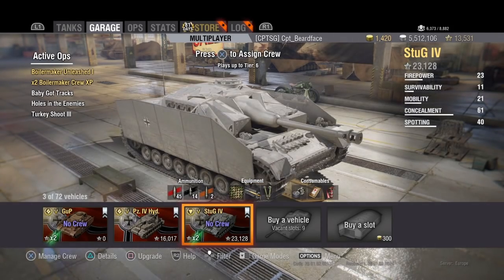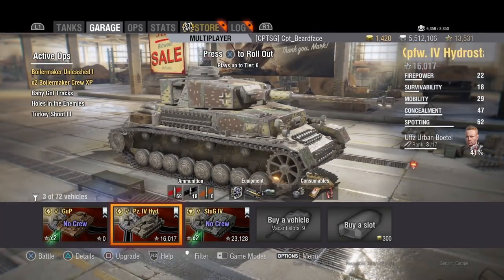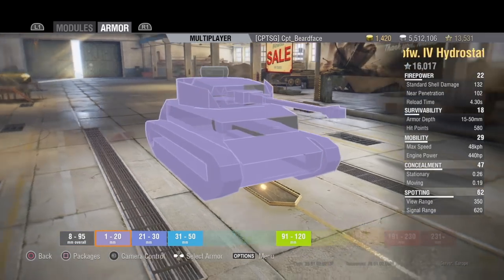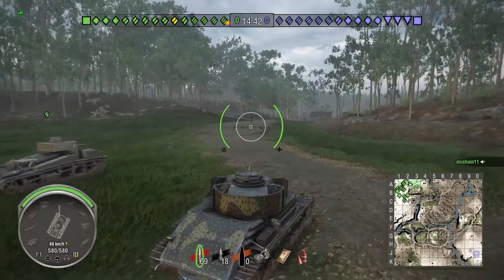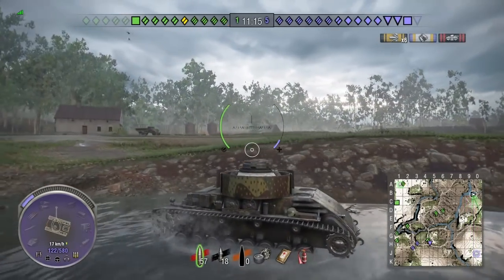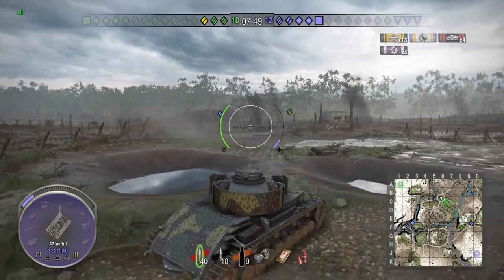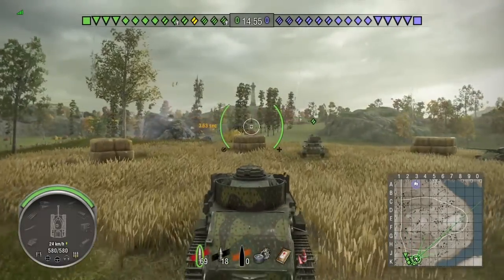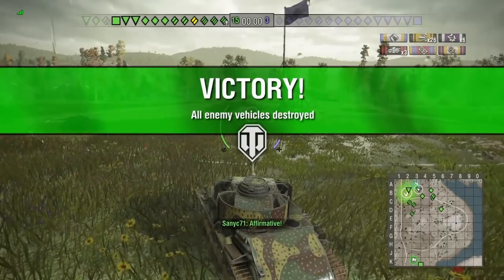World of Tanks - Pz.Kpfw. IV Hydrostat Review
I take a look at the German tier 5 premium medium tank, the Pz.Kpfw. IV Hydrostat. This fast flanker has a decent rate of fire, good XP and silver bonuses, and can work the ridgelines with its 10 degrees of gun depression!